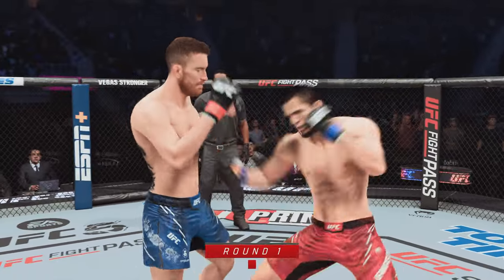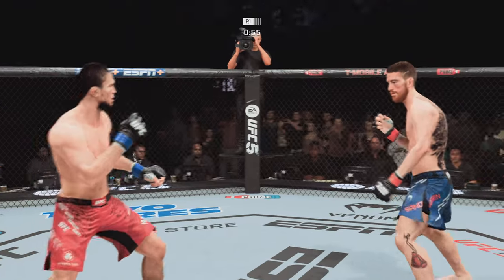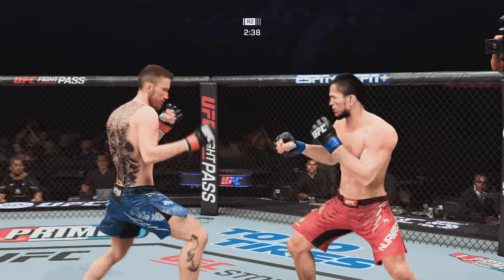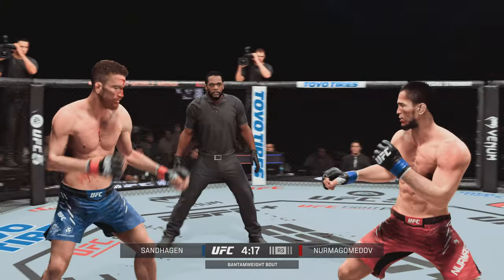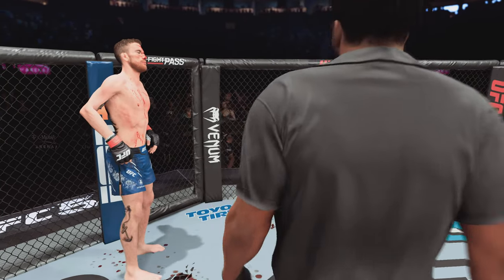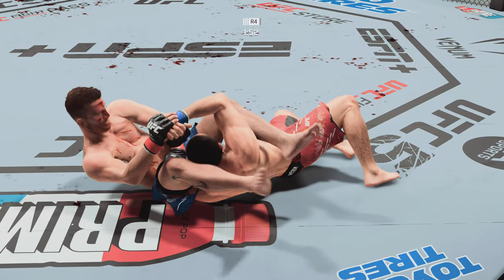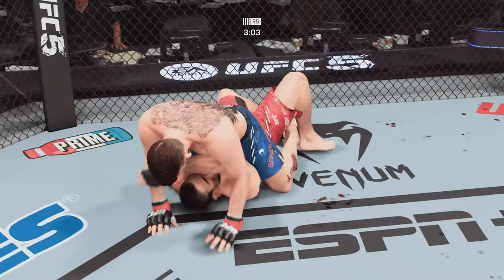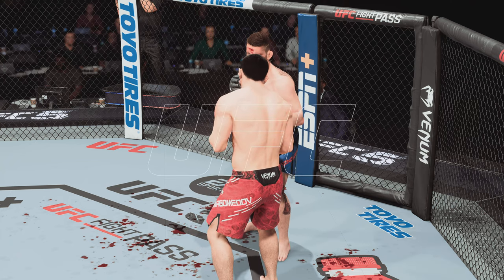Cory Sandhagen vs. Umar Nurmagomedov: The Battle for Bantamweight Supremacy at UFC 5 Fight Night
The upcoming UFC Fight Night features a thrilling bantamweight main event that has fans and pundits on the edge of their seats: Cory Sandhagen vs. Umar Nurmagomedov. This bout is not just another fight; it represents a crucial juncture in the careers of two of the division's most talented athletes. For Sandhagen, known for his striking prowess and dynamic fight IQ, a victory over Nurmagomedov could seal a title shot, underlining his status as one of the top fighters in the division. On the other side, Nurmagomedov, who has maintained an unblemished record and demonstrated his dominant grappling and striking, sees this fight as an opportunity to ascend the rankings and edge closer to UFC gold.

Both fighters come into this bout with something to prove. Sandhagen, coming off a masterclass victory against Rob Font, has recovered from surgery and is looking to solidify his claim for a title shot with a win over Nurmagomedov. Nurmagomedov, after a dominant decision win in his last fight, aims to maintain his undefeated streak and prove that he's ready for the top echelon of the division. The stakes are incredibly high, with Sandhagen viewing this as a No. 1 contender match and Nurmagomedov looking to establish himself as a premier bantamweight fighter.

As fight night approaches, the anticipation builds for what promises to be a spectacular clash of styles and wills. This fight not only has implications for the immediate future of the bantamweight division but also for the legacy of the two fighters involved. With both athletes in prime form and with so much on the line, fans can expect a contest that will be talked about for years to come​.